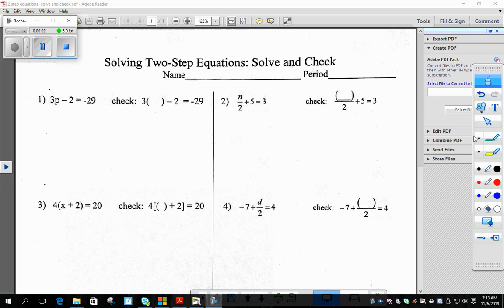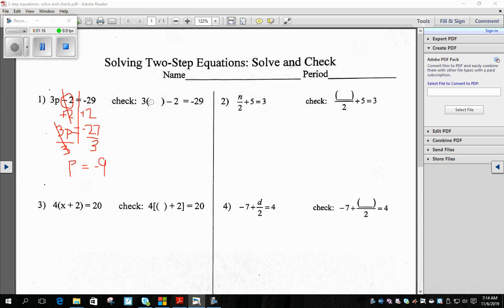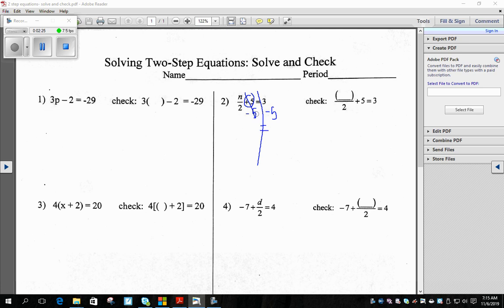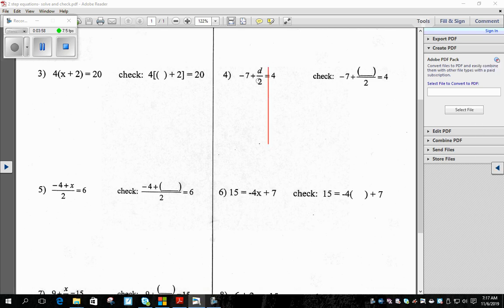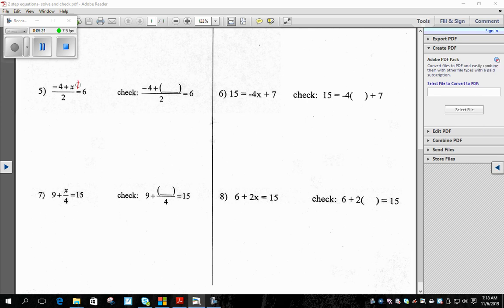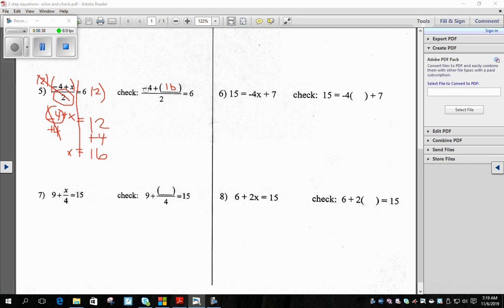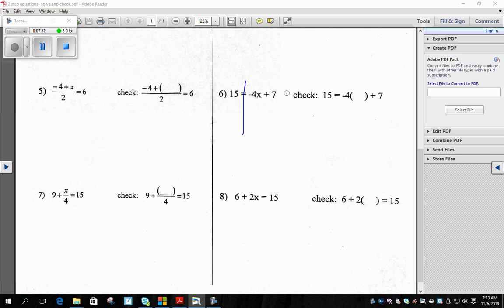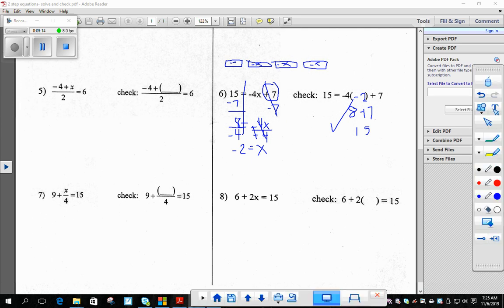2 step equations solve and check